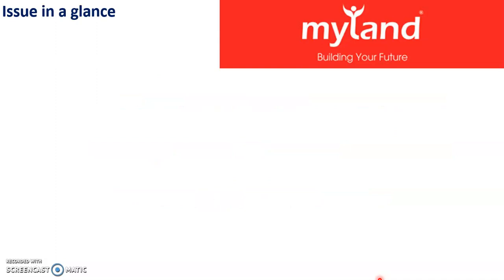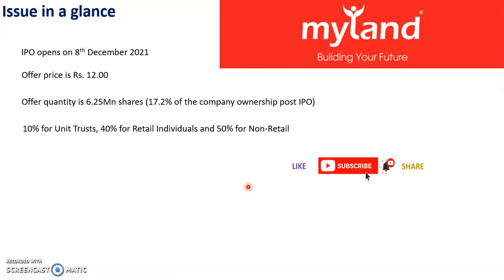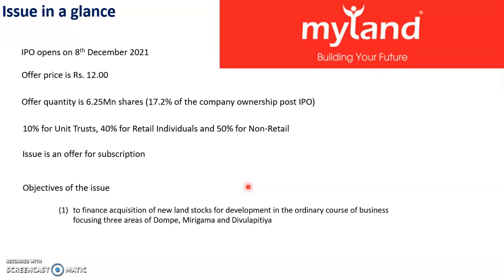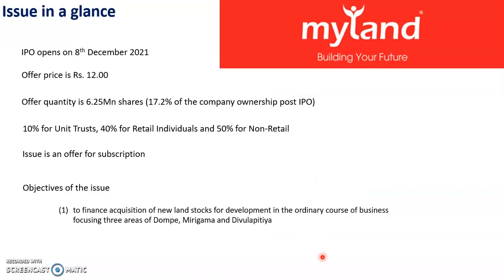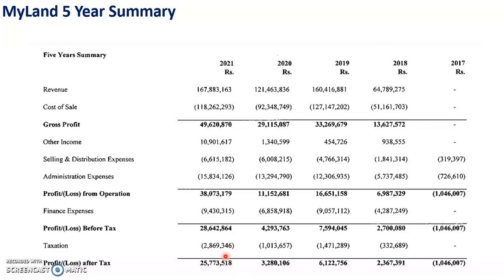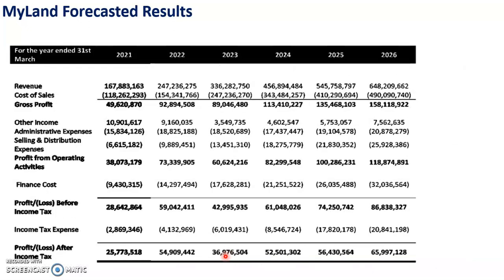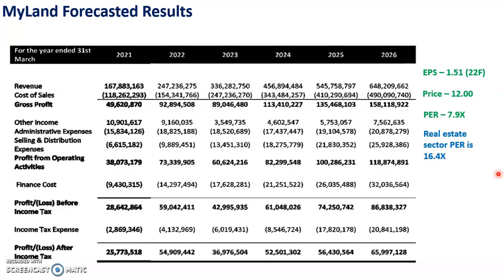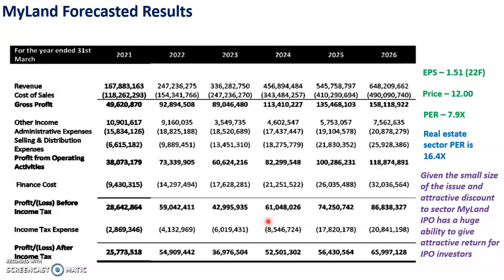MyLand ලාභයක් ගන්න පුලුවන් IPO එකක් වෙයිද MyLand IPO Evaluation SLEquityGuide 232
Evaluation and opportunities in MyLand IPO which will be open for subscription on 8th December